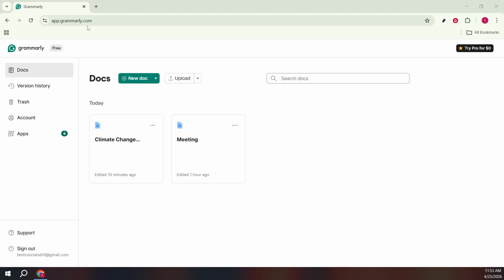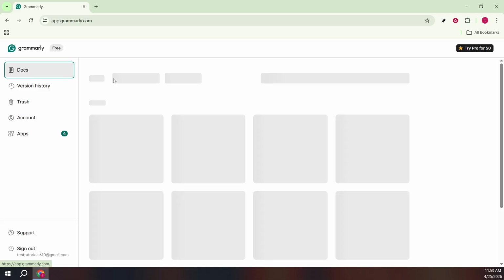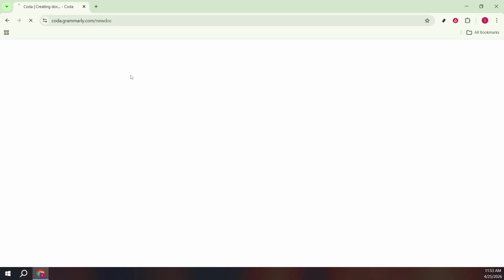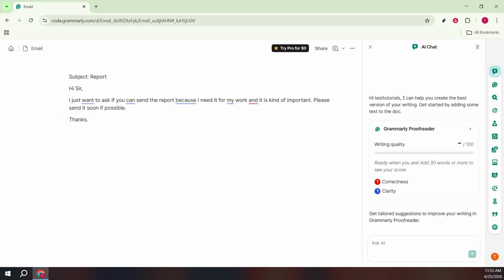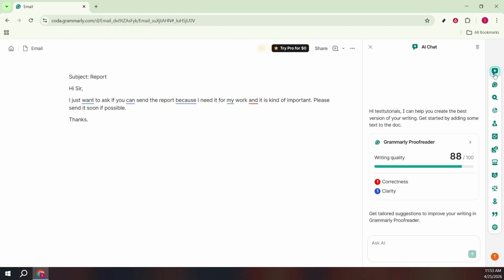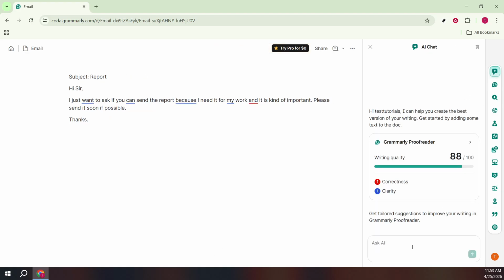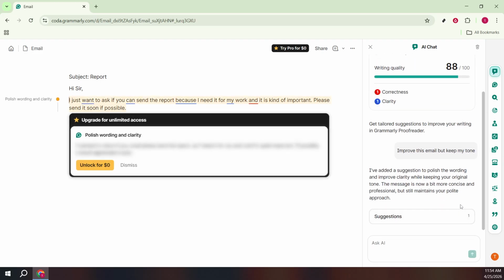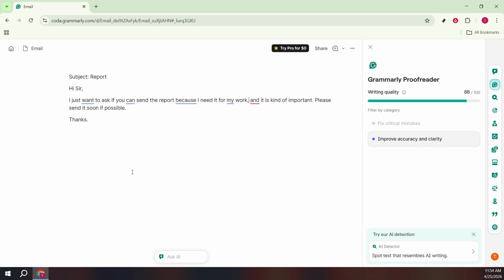How To Write Perfect Emails With Grammarly AI [2026 Guide]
How To Write Perfect Emails With Grammarly AI